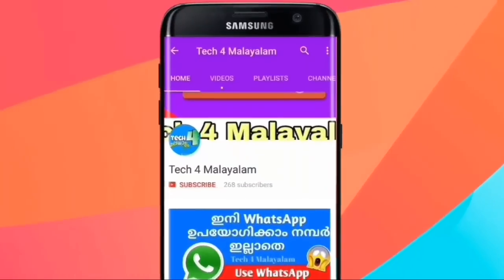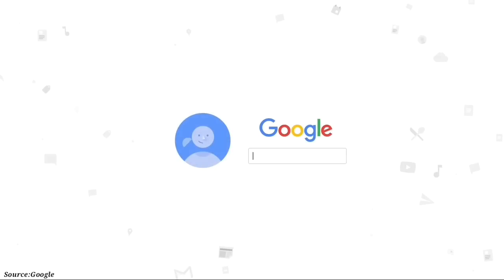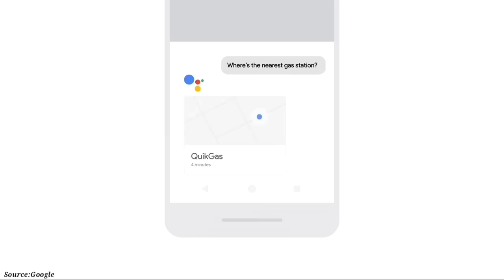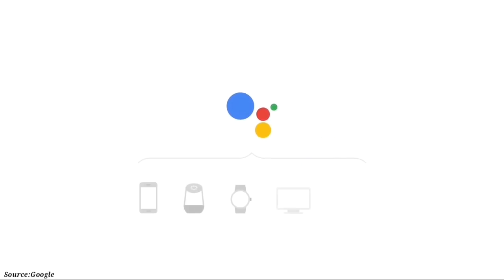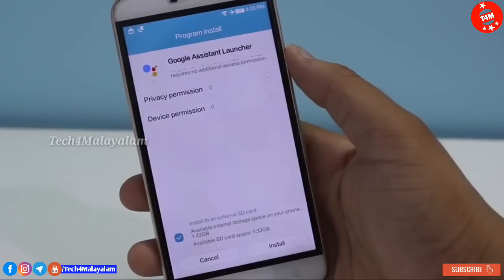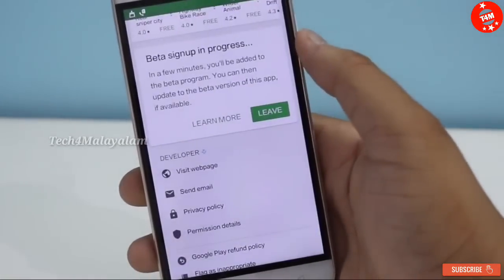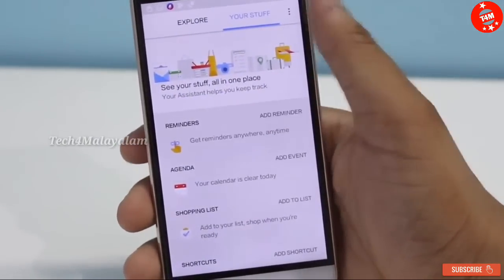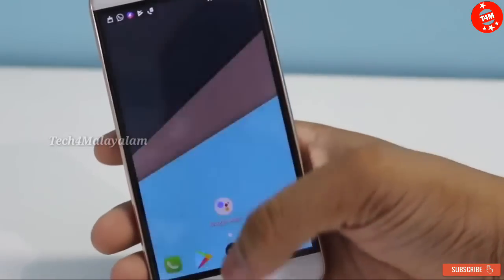Google Assistant ഫോണിൽ എങ്ങനെ install ചെയ്യാം | No Root | ഏത് വേർഷനും Support | 2017